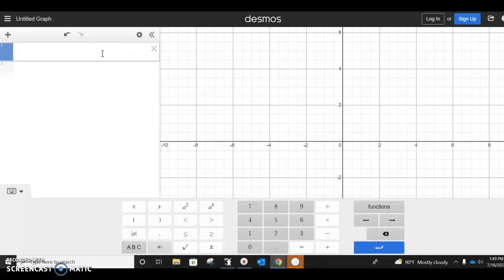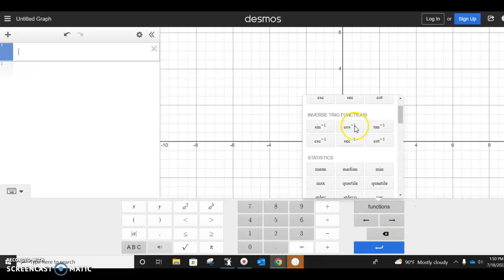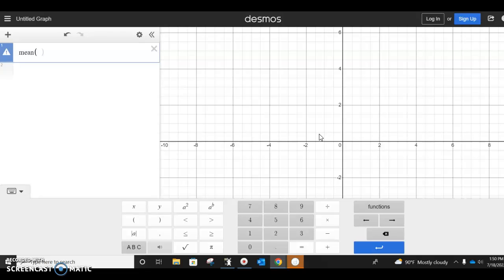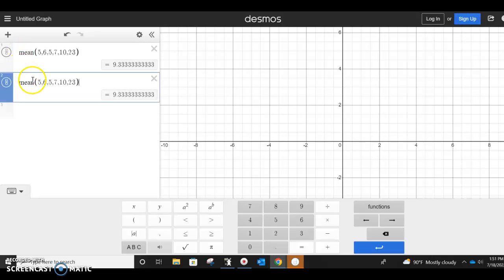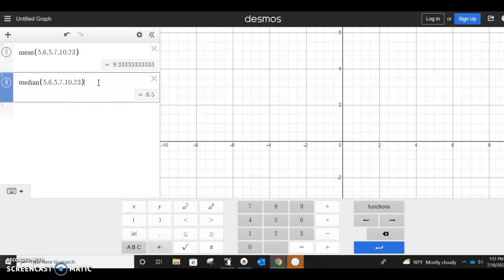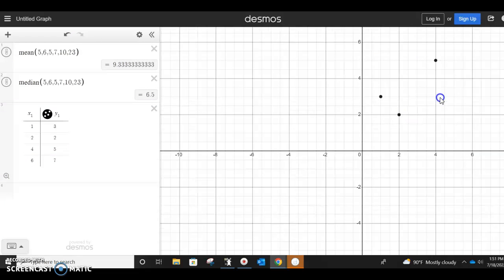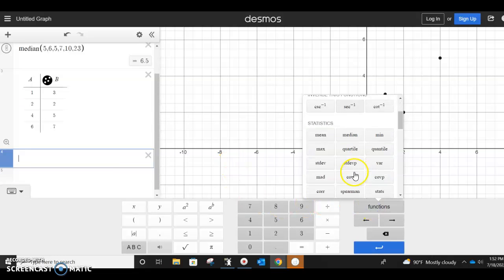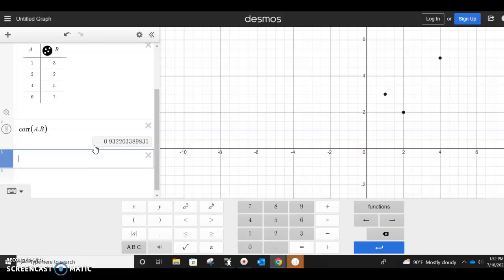Simple Statistical Calculations